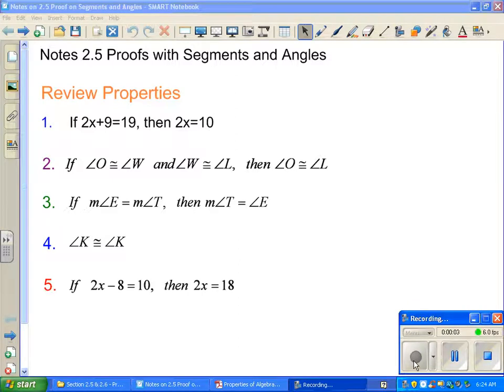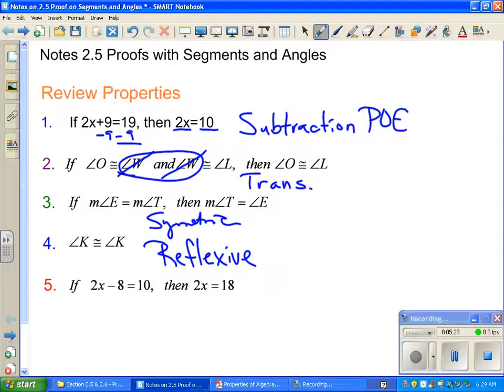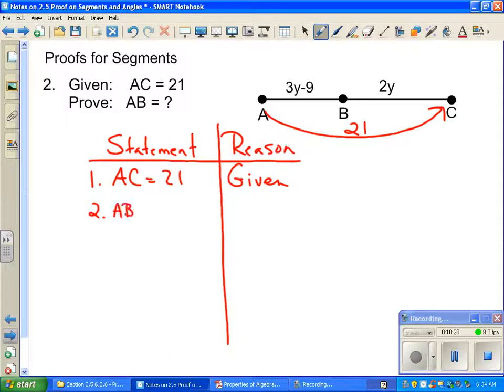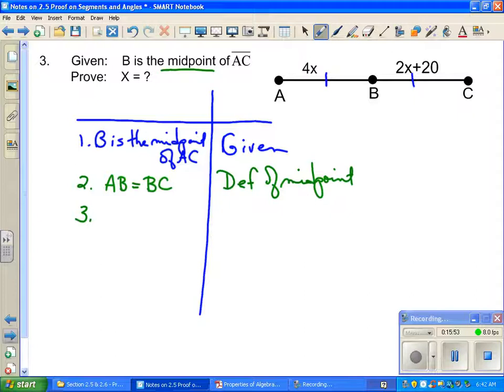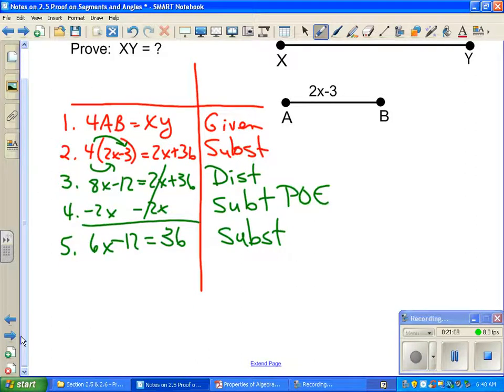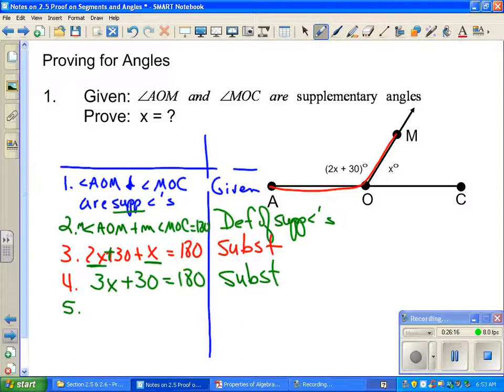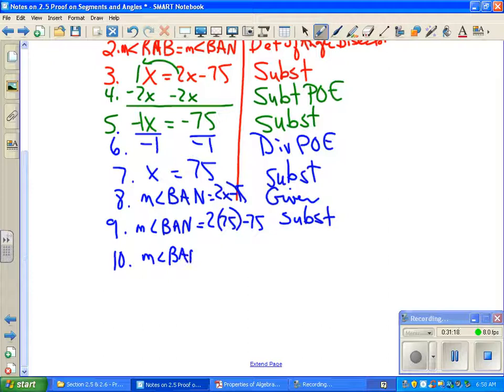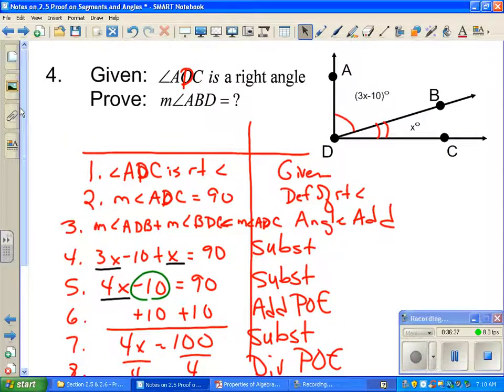Video Notes 2 5